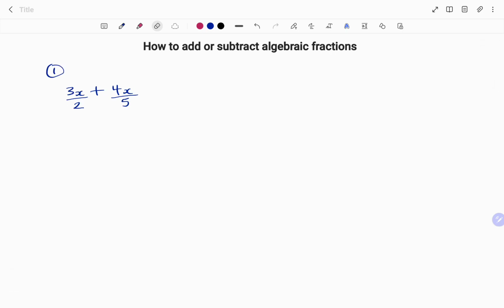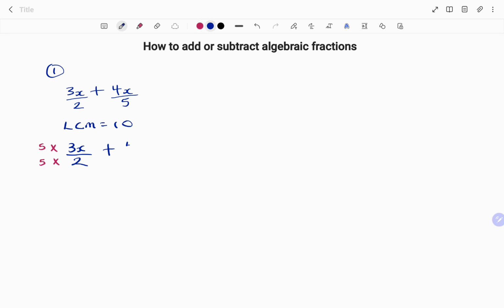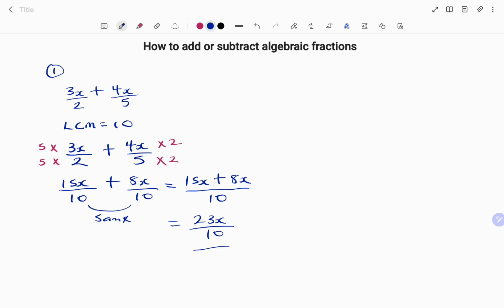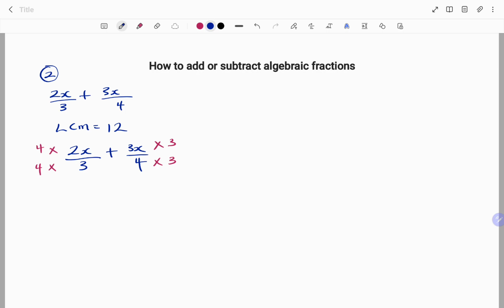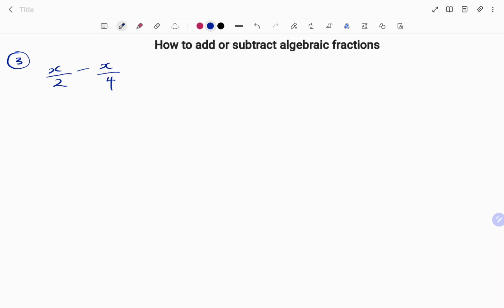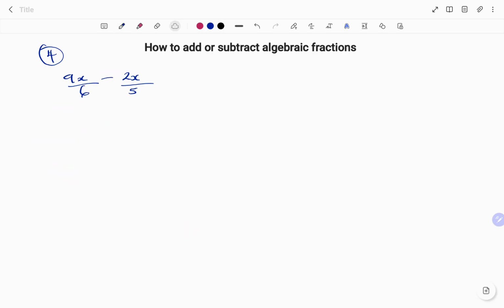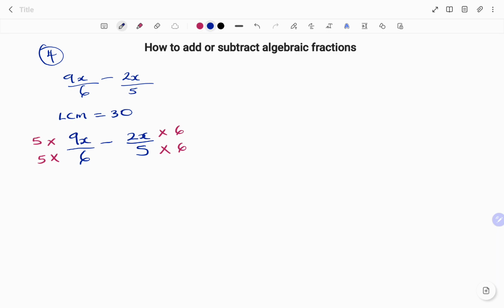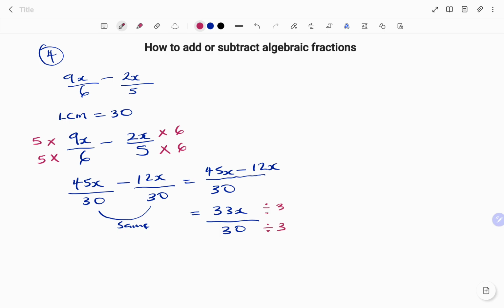How to Add and Subtract Algebraic Fractions | Part 1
This video shows you examples on how to add and subtract simple algebraic fractions with whole numbers as denominators.

Skills needed: algebra simplification, adding and subtraction of algebraicfraction with different denominators.

How to add and subtract algebraic fractions Example 2